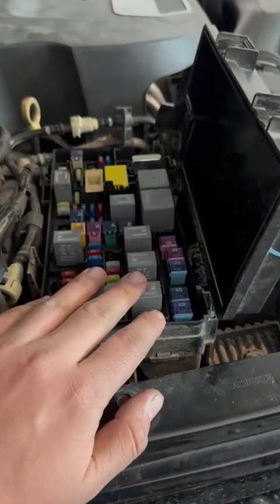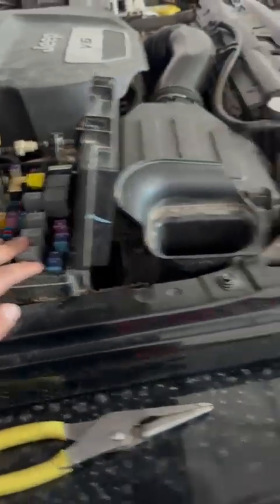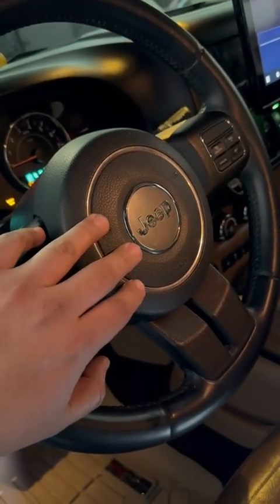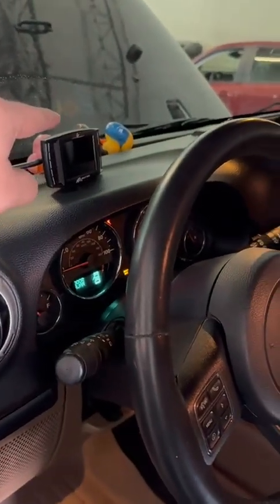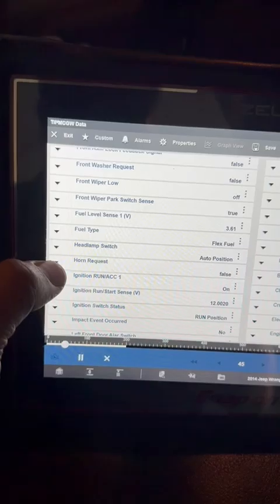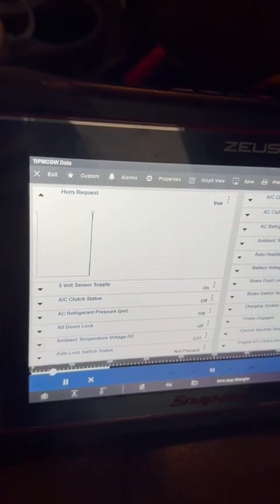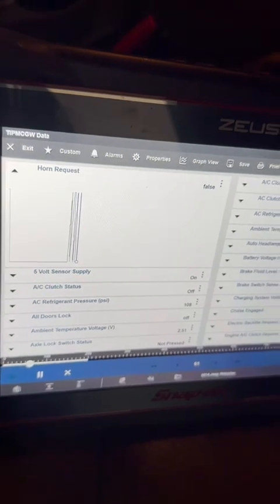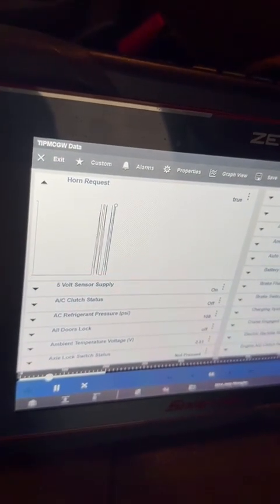Description of Horn Switch Circuit on a 2014 Jeep Wrangler 3.6L.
Reviewing continuity between gauge cluster and TIPM. Confirming integrated relays are working. Part 2/4.